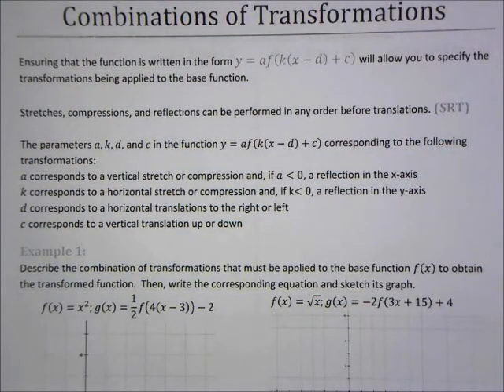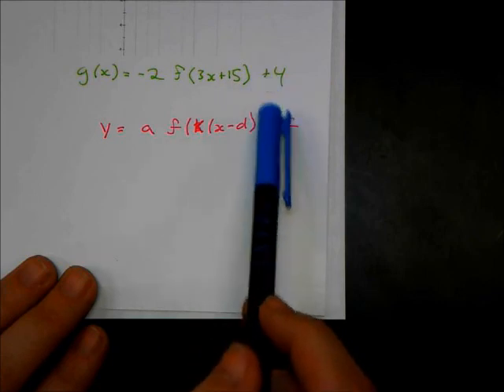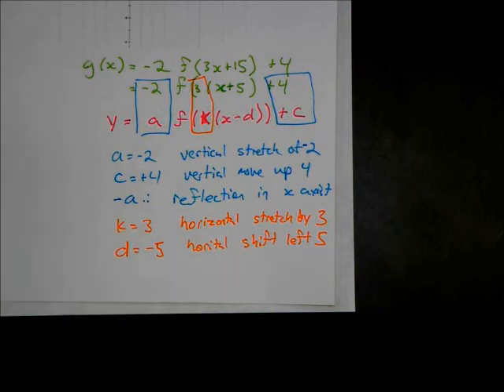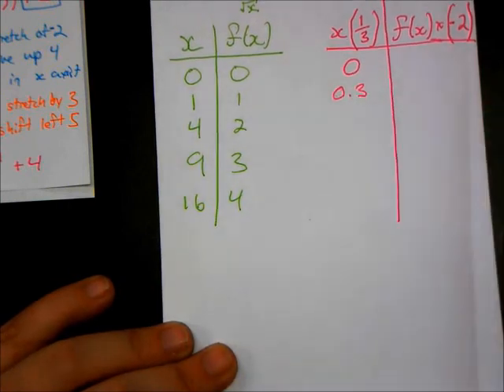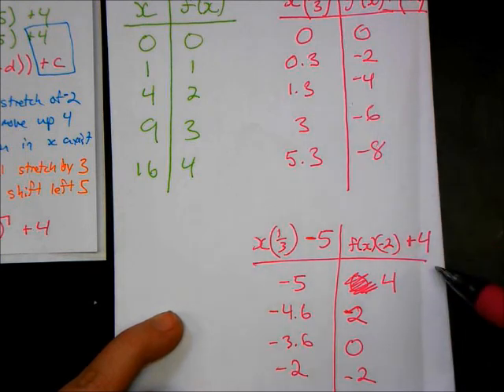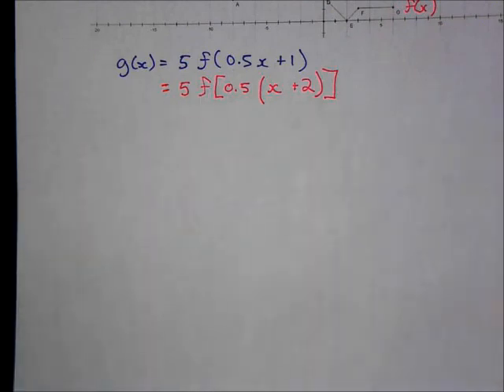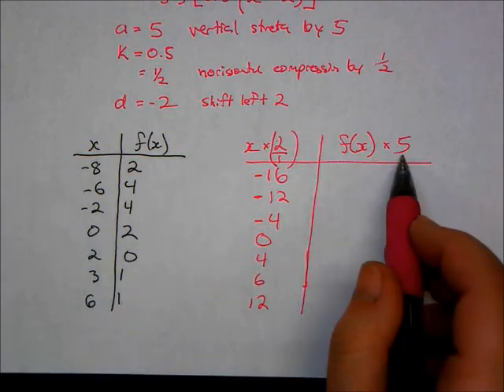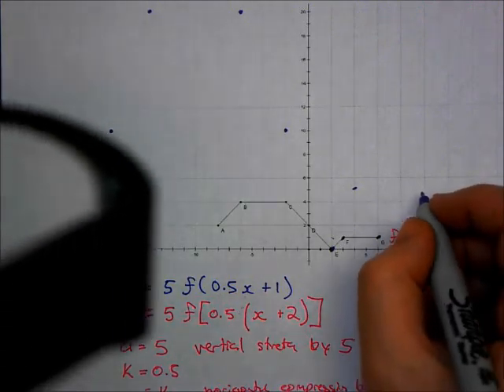Ms. Mac 2.6 Combinations of Transformations